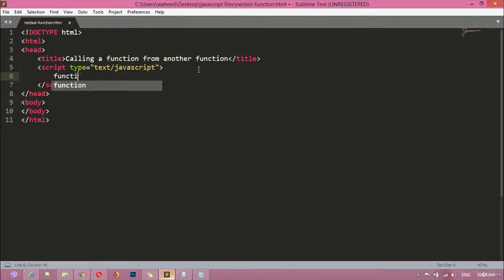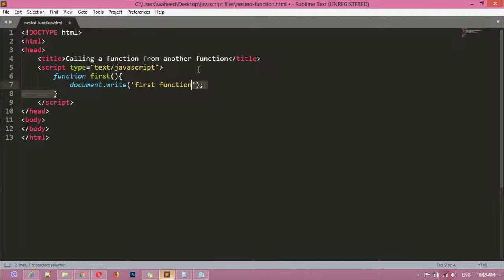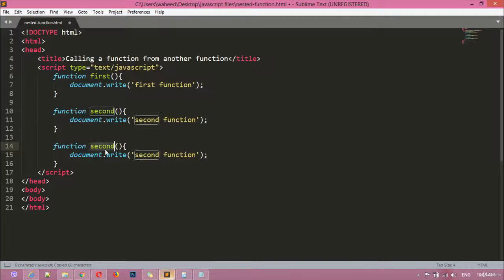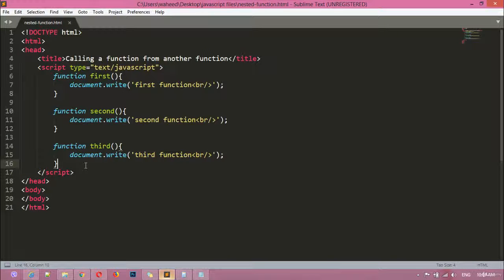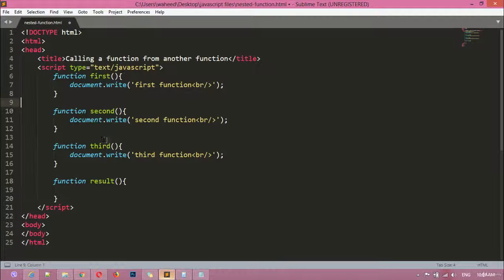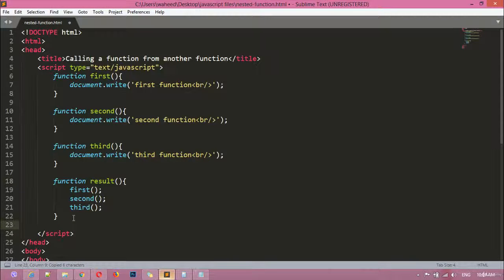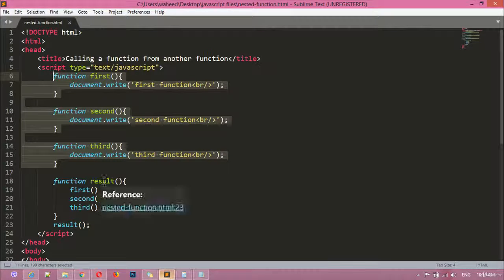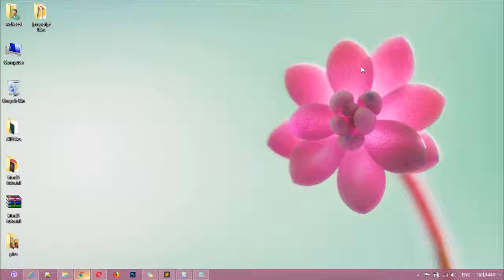javascript complete course - javascript nested functions (tutorial -24)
In this lecture you will learn about javascript nested functions watch the vide and learn about javascript nested functions.